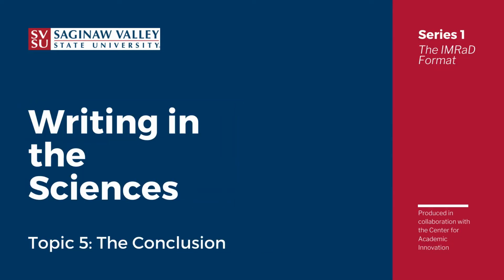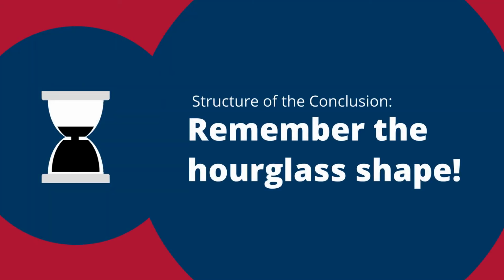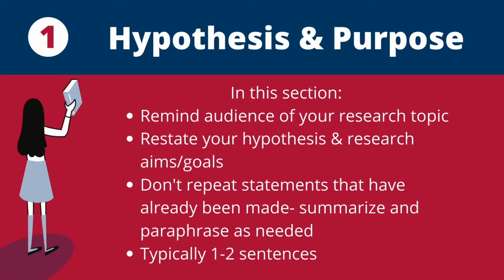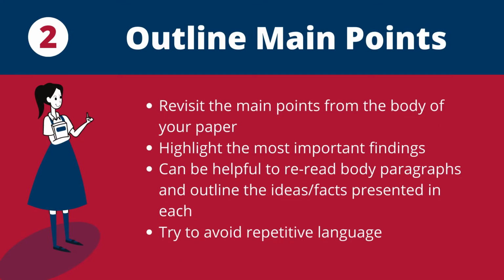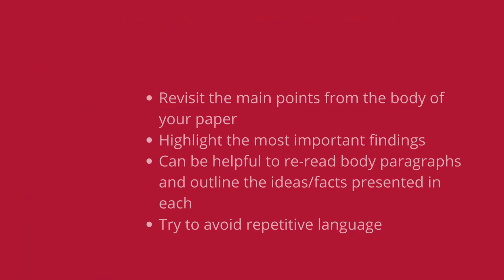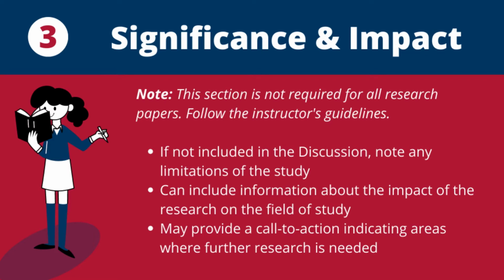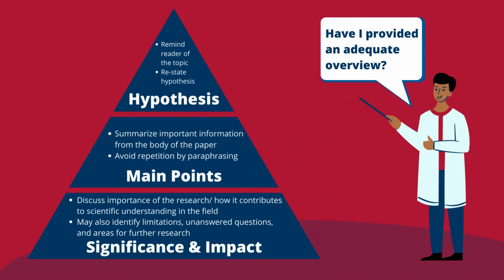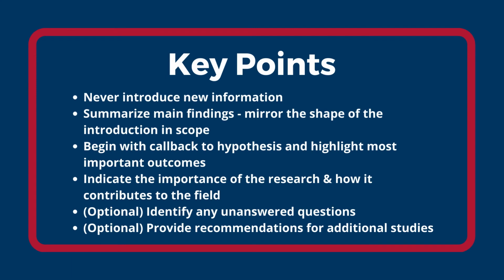The IMRaD Format: The Conclusion Section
This video provides a brief overview of the conclusion section as part of the IMRaD format for scientific papers.

Introduction: 0:05

Organizing the Conclusion: 0:39
- Section 1 (Hypothesis & Purpose): 0:44
- Section 2 (Outline Main Points): 0:59
- Section 3 (Significance & Impact): 1:32

Overview: 2:31
Key Points: 2:38